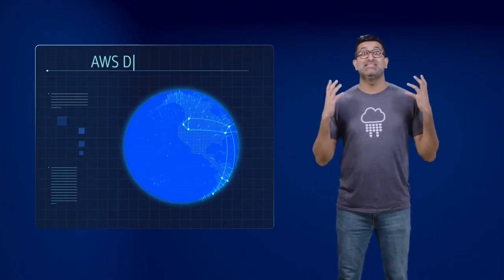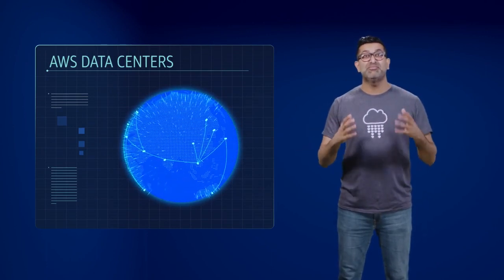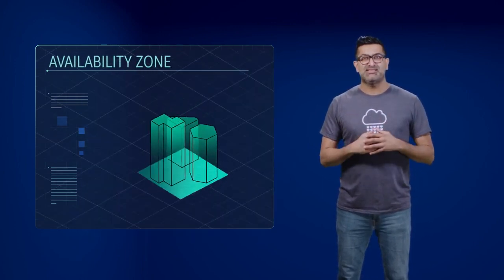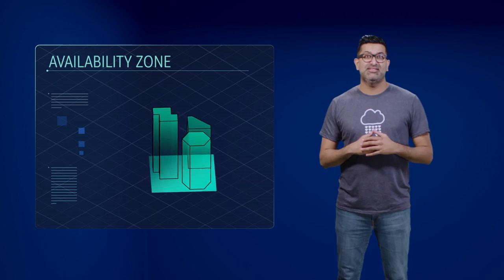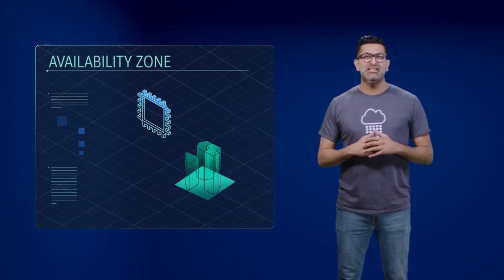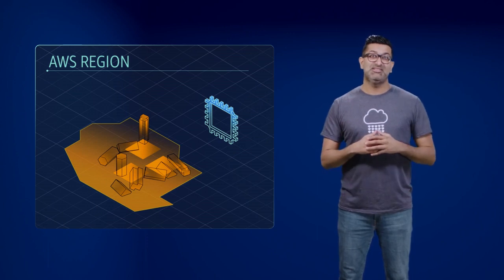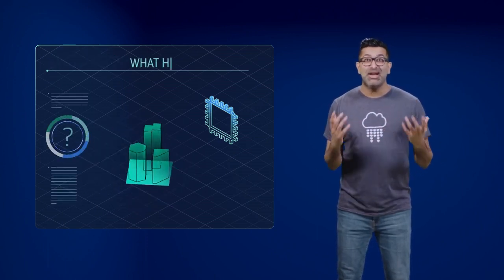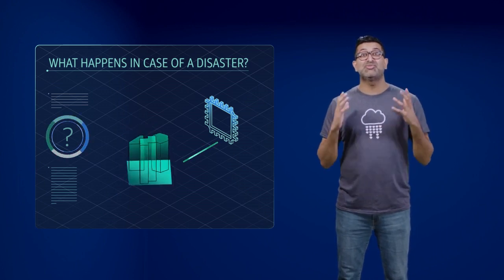AWS Availability Zones | Z-ITFORUM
In this engaging video, we dive deep into the world of AWS Availability Zones. AWS Availability Zones are fundamental to building a robust and reliable cloud infrastructure. Whether you're a beginner or an experienced cloud enthusiast, this comprehensive guide will provide you with the knowledge and insights you need to harness the full potential of AWS Availability Zones.

🔥 Don't miss out on this opportunity to boost your AWS skills and take your cloud strategy to the next level!